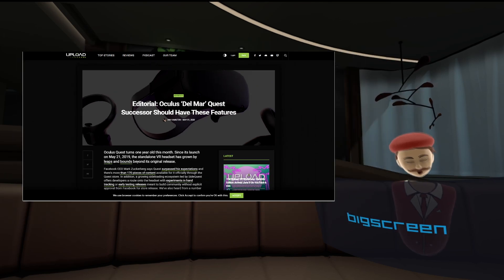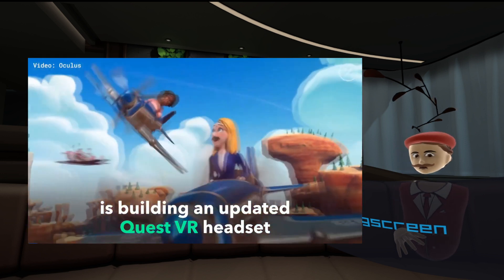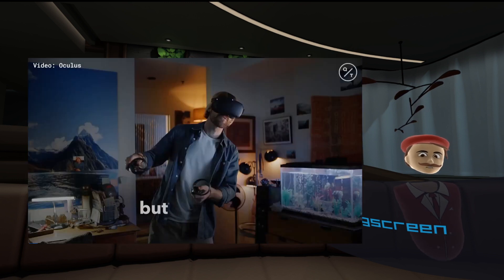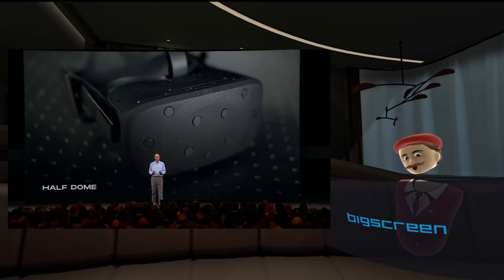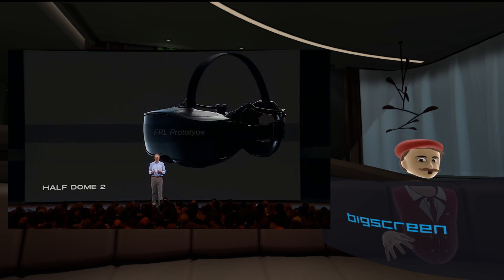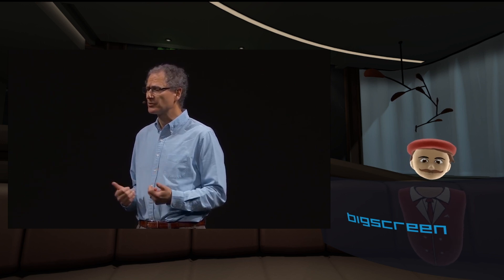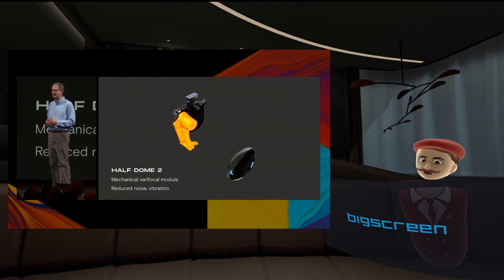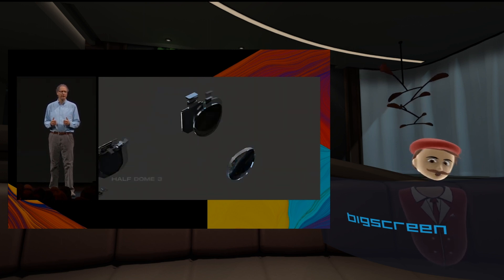Oculus Del Mar Everything you Need to Know | Release date, Jedi controllers and more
Today we gonna talk about the oculus del mar, we will discuss everything there is to know like the new article from Bloomberg where a potential release date was announced we will also talk about the Jedi controller and many more tune in to learn more about oculus del mar the potential quest 2.0